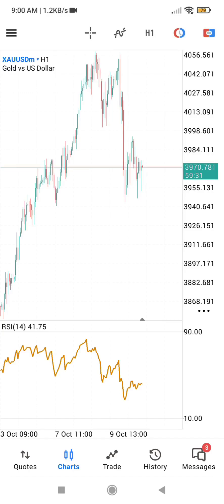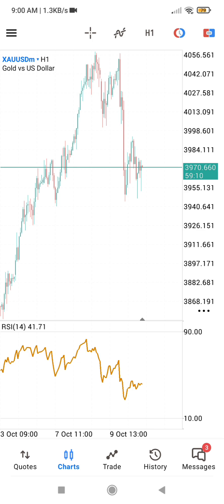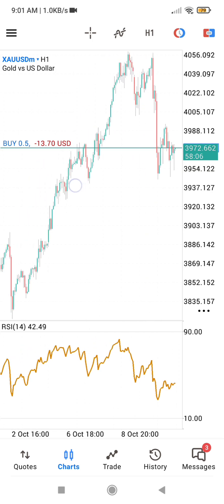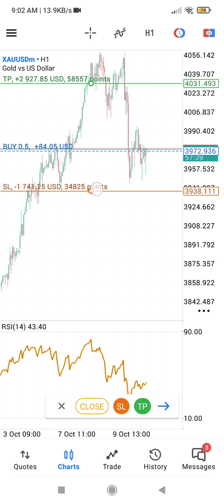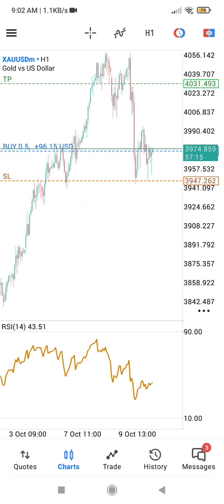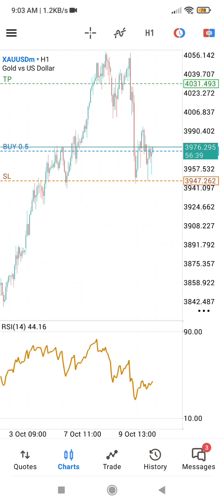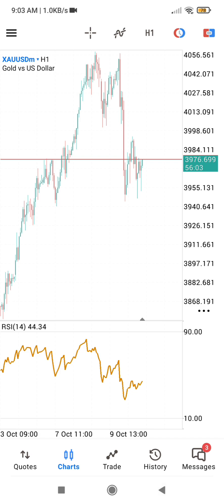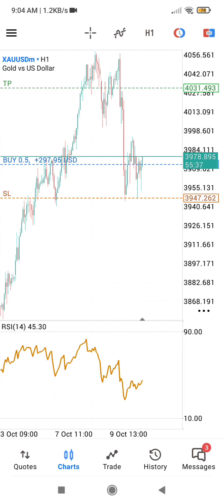How to Turn On and Turn Off the Profits and Loss on MT5 Charts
MT5 showing profits and loss. You can turn off the  feature.

Metatrader 5 profit and loss feature in recent update.